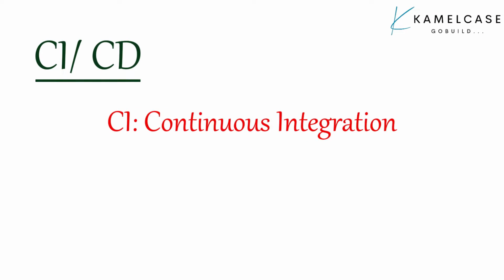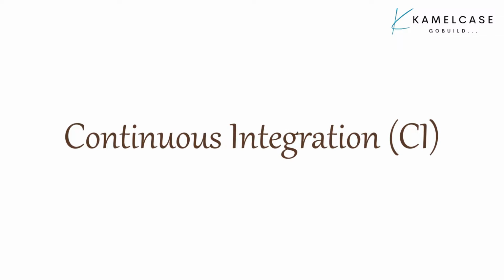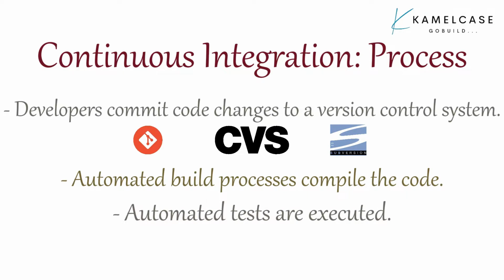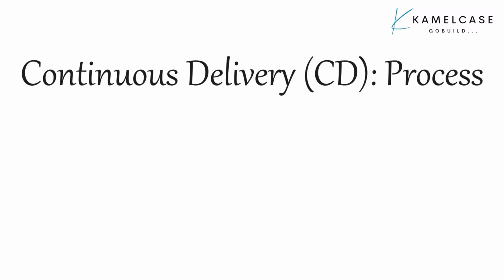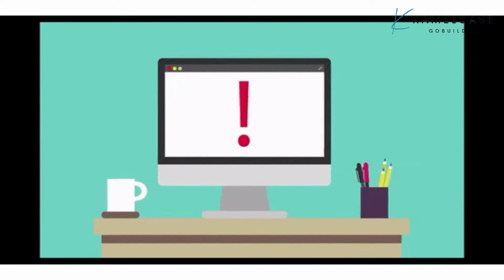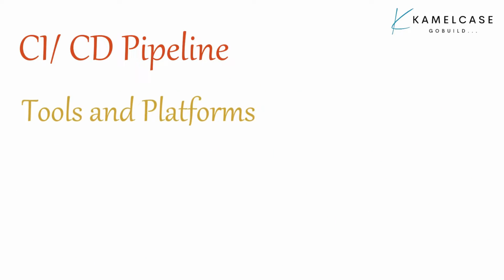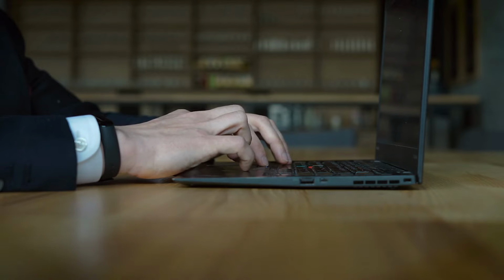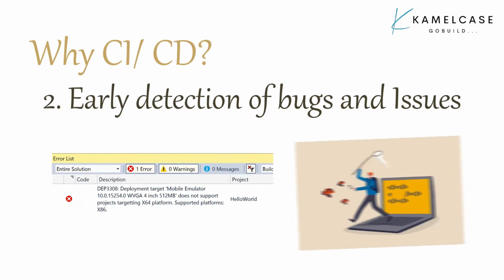CI/CD Videos: Illustrating Pipeline Automation & Deployment Strategies.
Discover the power of Continuous Integration and Continuous Deployment (CI/CD) through our engaging video series. Each video meticulously guides you through the CI/CD pipeline, showcasing automation techniques and deployment strategies. From setting up your development environment to implementing advanced deployment methodologies like blue-green and canary deployments, these videos provide a comprehensive understanding of CI/CD practices. Join us as we demystify CI/CD, empowering you to streamline your software delivery process and achieve faster, more reliable deployments.